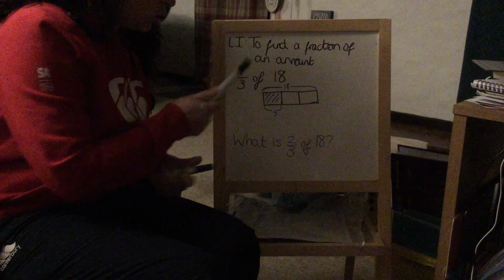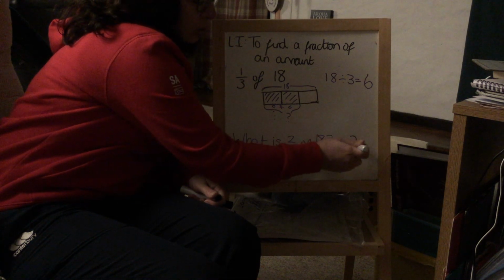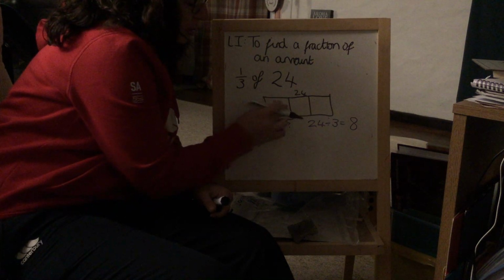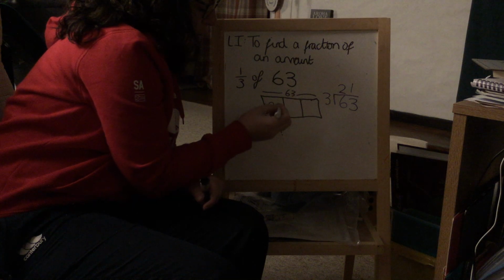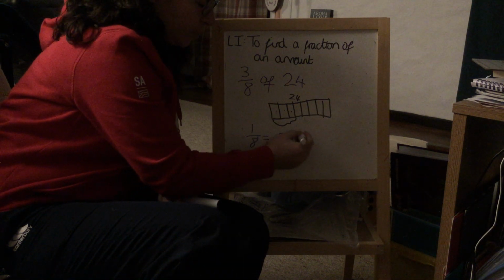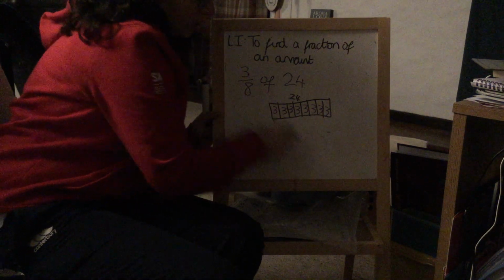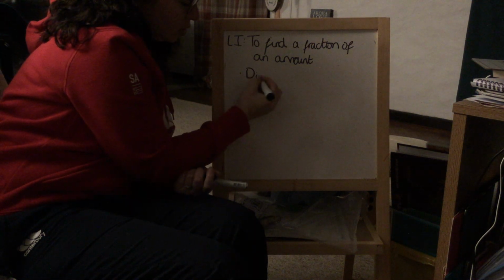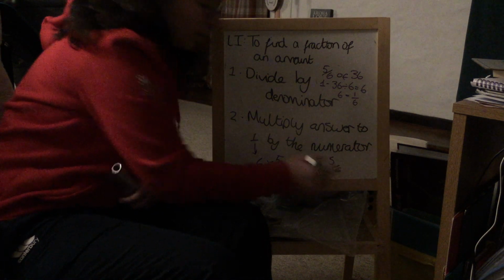Maths- fractions of an amount